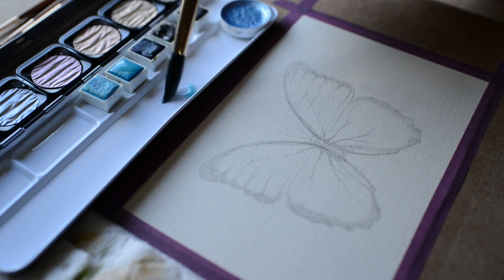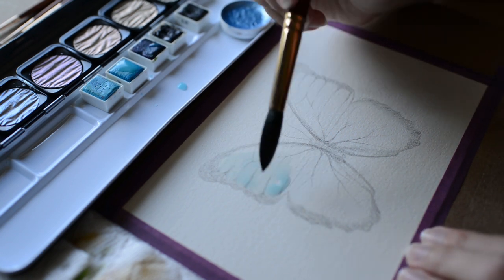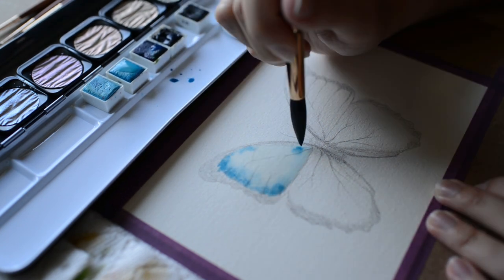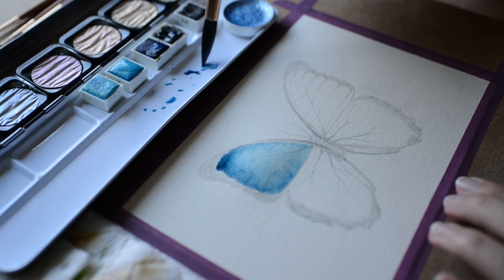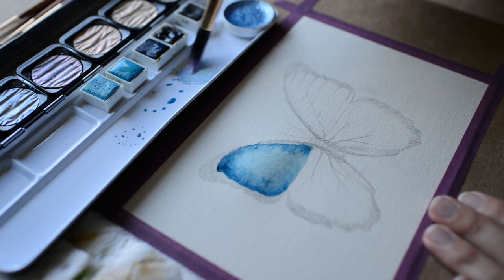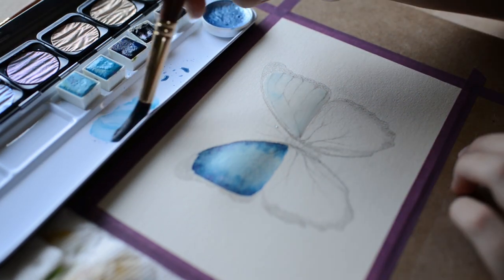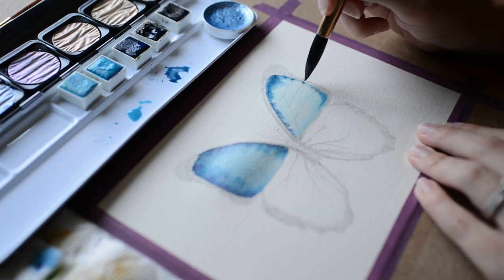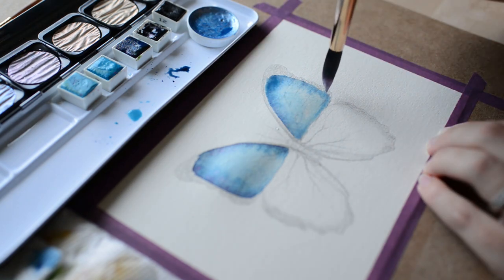Watercolor Butterfly | Blue Morpho ♡ Watercolor Speedpaint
Today I’ll show you how I painted this blue morpho butterfly with watercolor.

I love how magical this painting turned out. The butterfly catches the light in a beautiful way that it seems like it’s real.

I really liked how this butterfly painting turned out, so much that I turned it into a sticker. You can find the sticker in my Etsy

In my studio vlog 19, you can actually watch me design the sticker in photoshop

♡♡♡ FREEBIES! ♡♡♡